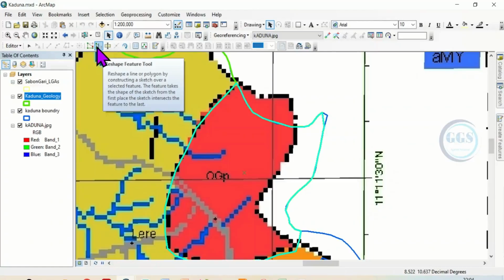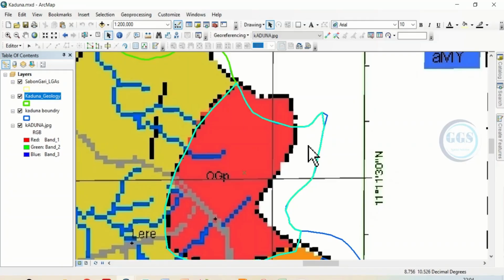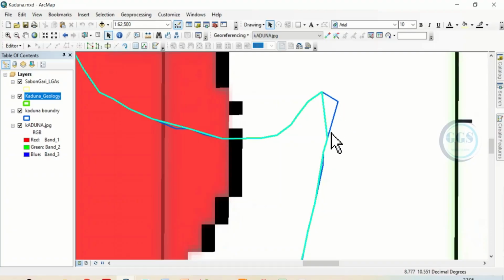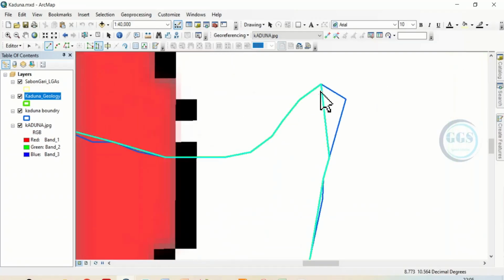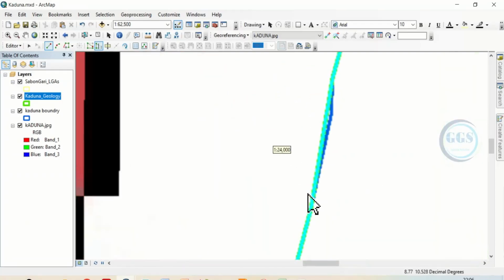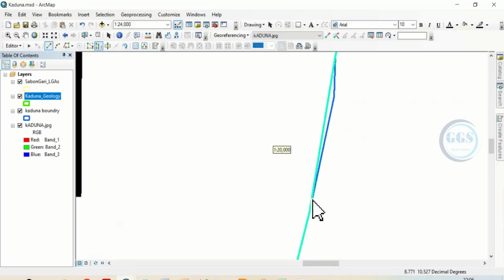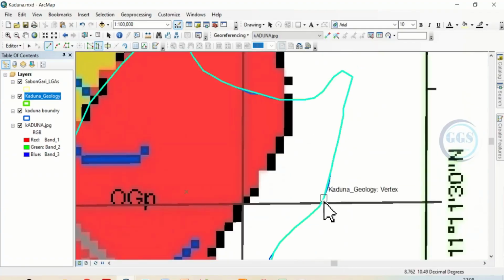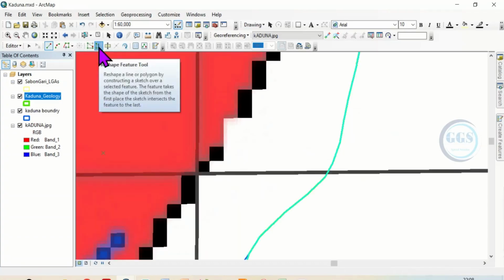How to Use Reshape Feature Tool in ArcGIS | Digitization Error Correction Tool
The Reshape Feature Tool in ArcGIS is an essential tool for editing and refining geographic features within a map. It allows users to modify the shape of existing features, such as polygons and lines, by adding, moving, or deleting vertices. This functionality is particularly useful for correcting digitization errors that occur during data entry, such as inaccurate boundaries or misaligned paths.

Digitization errors can arise from various sources, including human mistakes, outdated data, or technical limitations. By utilizing the Reshape Feature Tool, GIS professionals can ensure that the spatial data accurately represents real-world conditions. This enhances the quality and reliability of geographic analyses.

Effective error correction not only improves the integrity of the dataset but also supports better decision-making in fields such as urban planning, environmental management, and resource allocation. Ultimately, the Reshape Feature Tool is vital for maintaining high standards of accuracy in GIS projects.